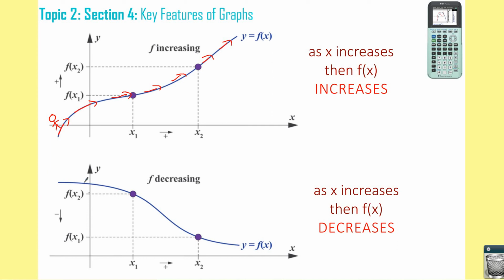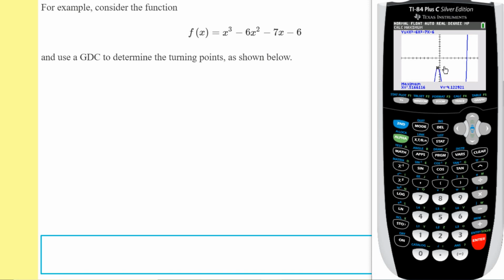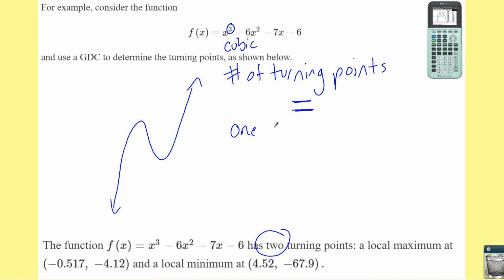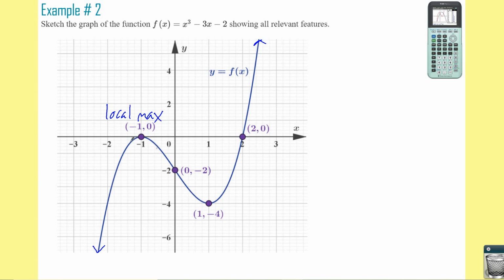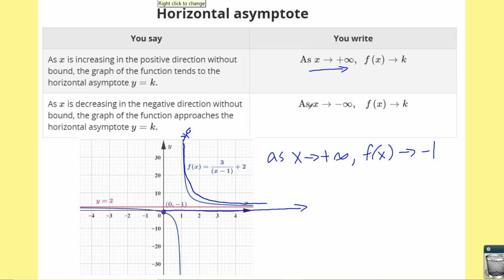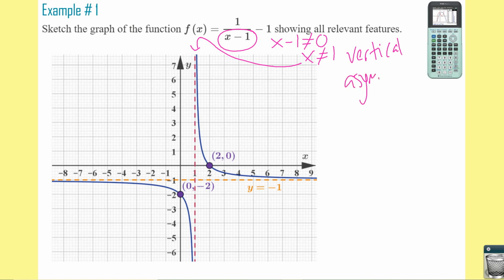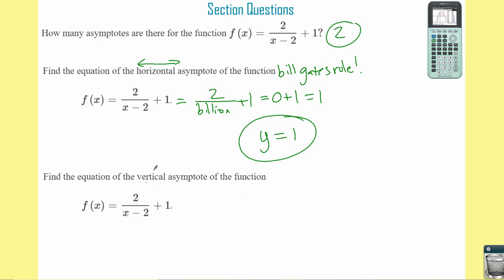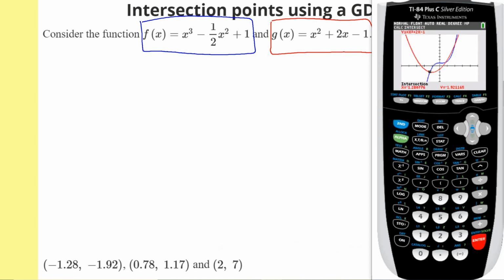2.04 Key Features of Graphs